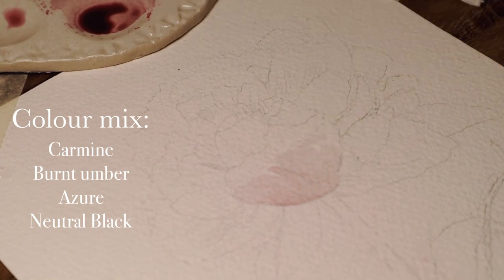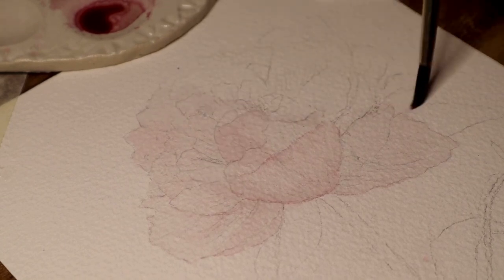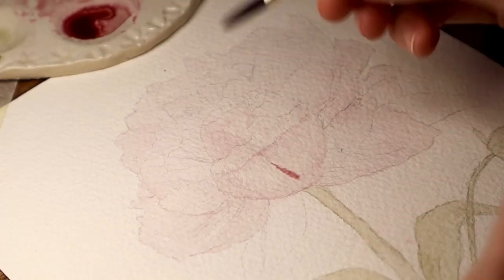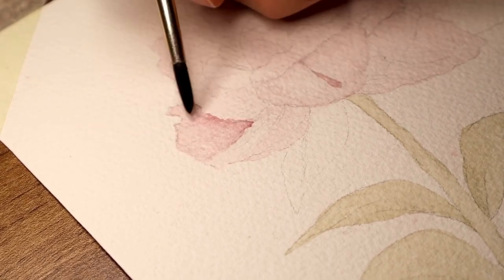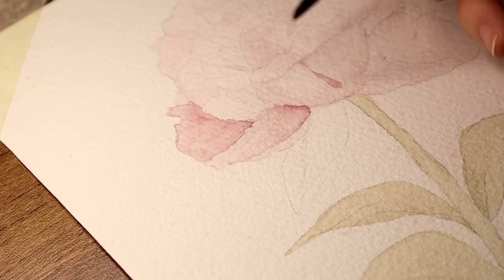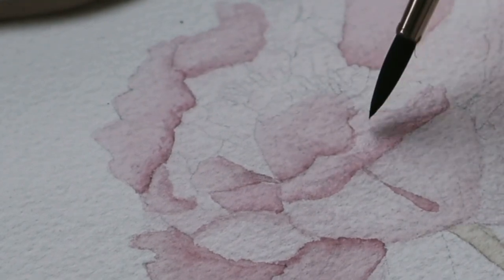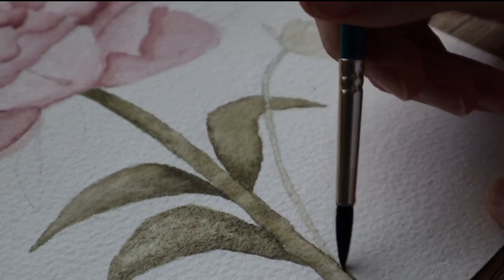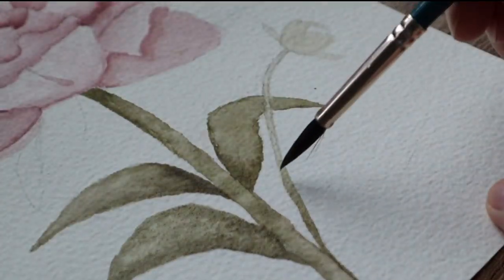Watercolor Realistic Peony Tutorial @Watercolor With Nina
Hey!
Todays video is going to be a watercolor peony tutorial. It took me maybe over 2 hours to paint this painting so letting you know that this takes patience. But it was still fun to paint and I hope this tutorial will help you. 🥰

When it comes to future would you like to see longer videos like this or just shorter videos?

Timestamps:

0:00 preview
0:07 intro
1:02 let’s start
2:30 adding darker colour
12:49 green parts
13:33 wet on wet technique
17:58 details

If you have something on your mind you would really like to see on my Youtube Channel, please comment that/them down below so I can create a video about it.☺️

Paper: Arches 300g/m2 - 140 lb

Watercolors: White Nights

Cell Phone Stand for filming:

Brush:

Daler Rowney
5 Round simply...